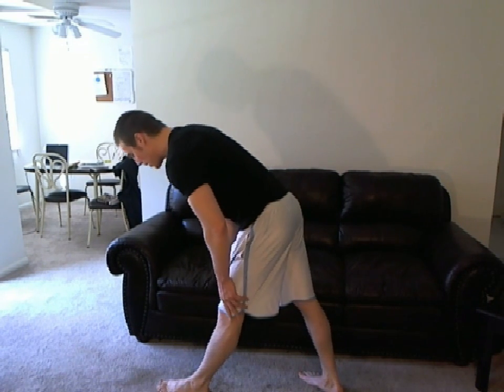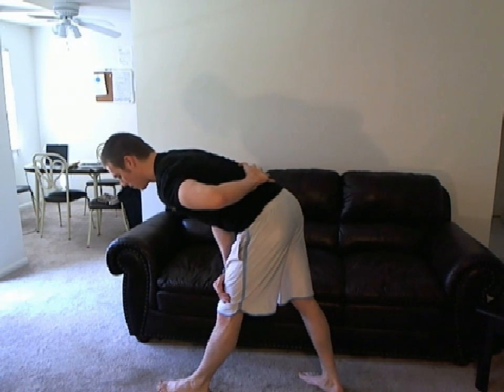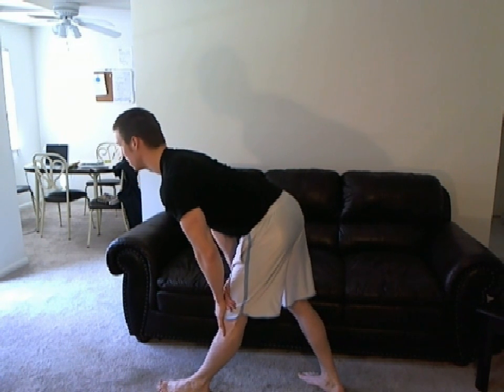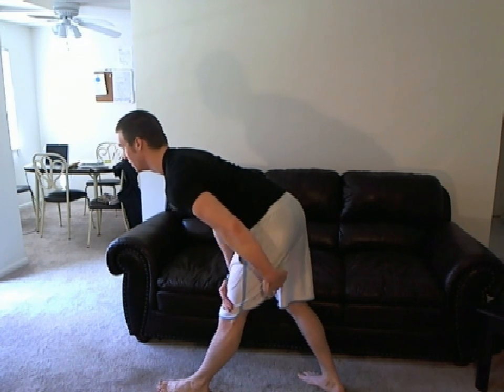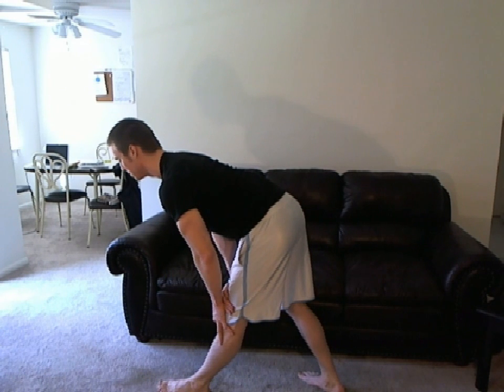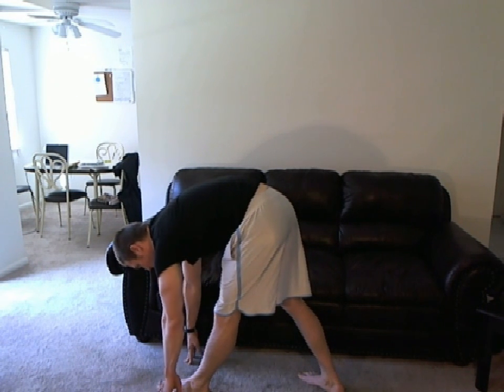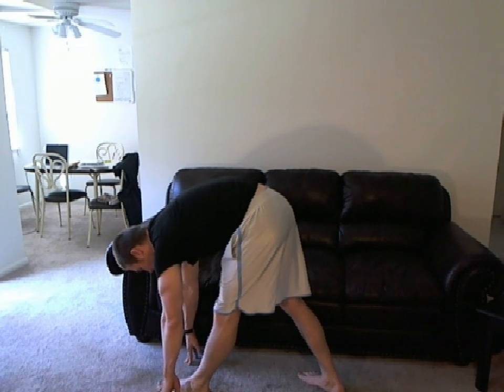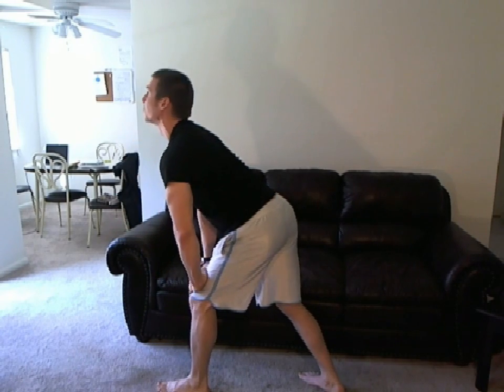Fairfax VA Personal Trainer - Hamstring Focus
This stretch by Fairfax VA personal Trainer John Casto will teach you how to focus on your hamstrings